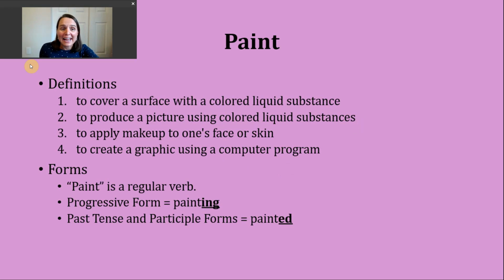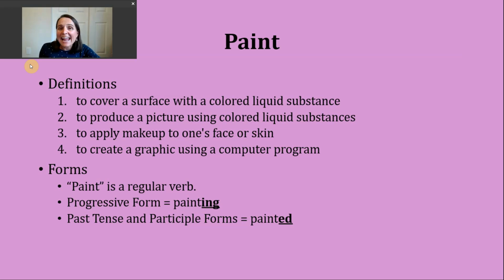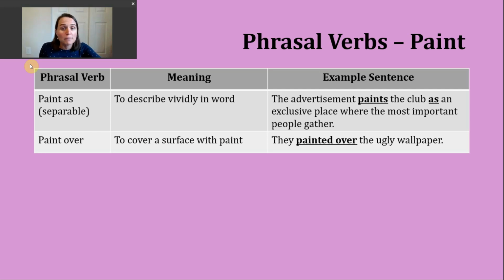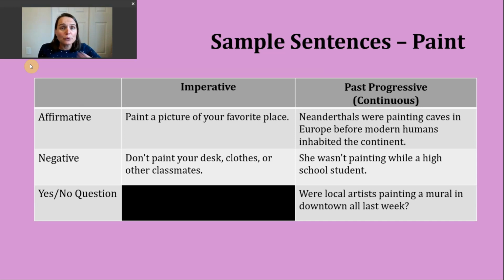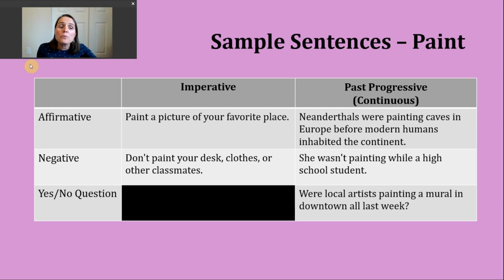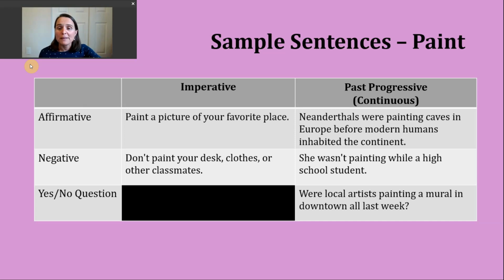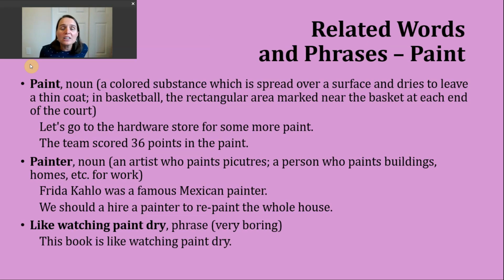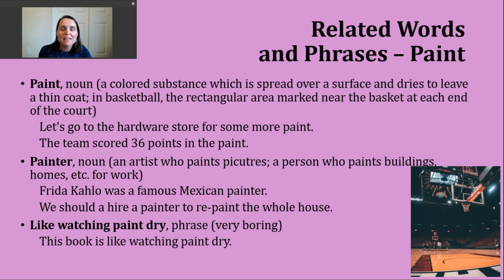Verb of the Day - Paint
This video discusses (1) some of the meanings for the word PAINT; (2) phrasal verbs using PAINT; (3) how to form affirmative statements, negative statements, and yes/no questions in the imperative and past progressive; and (4) related words.